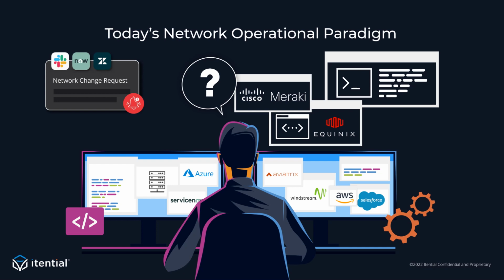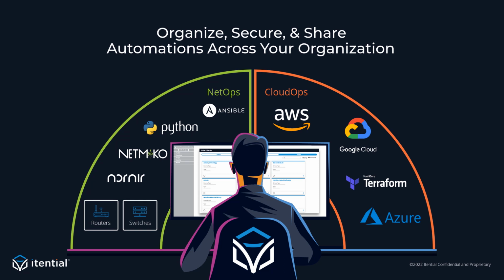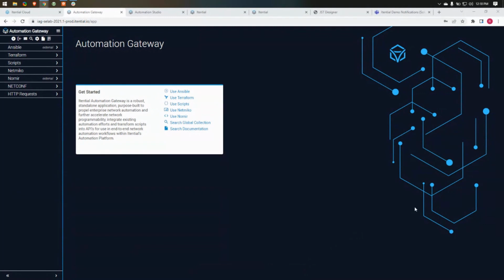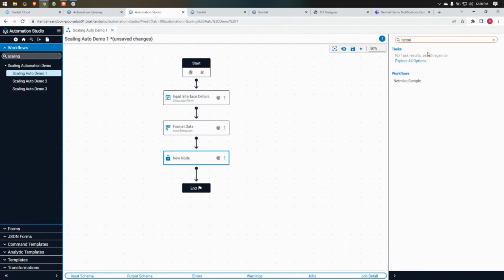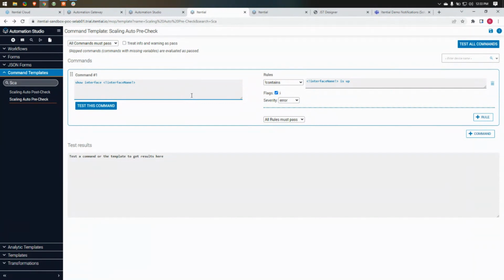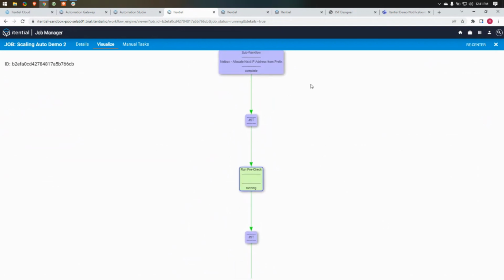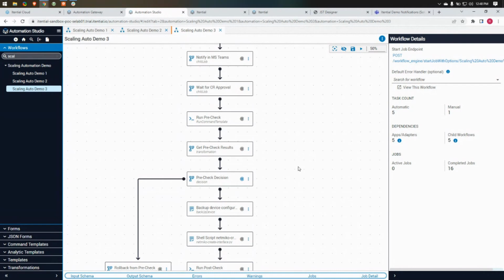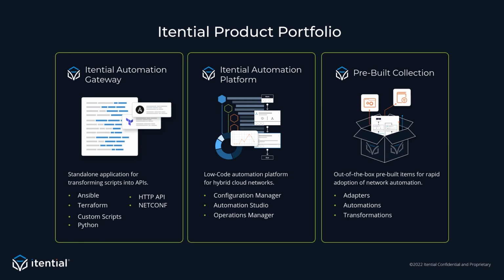From Scripts to Self-Service: How to Achieve Scalable Network Automation with Itential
Achieve scalable network automation by moving from task-based scripts toward self-service automation.

Many network engineers feel stuck spending their days working through a seemingly never-ending backlog of network change requests that have them darting across multiple network technologies including CLI devices, API-enabled controllers, and public cloud networking, and then they need to make sure that any adjacent tools are updated to reflect each change.

Enterprise network teams are looking for a way to ease this burden by using automation, starting with task-based scripts and moving toward more scalable network automation & orchestration.

In this demo, explore how Itential helps NetOps teams achieve scalable, network automation, no matter where they are on their journey by:

• Onboarding and leveraging existing network automation efforts such as custom-built scripts, Ansible, Terraform, or more.
• Easily automate pre-check and post-check processes to provide guardrails needed for secure and reliable automation.
• Integrating IT systems and sources of truth to automate the full change management process associated with network changes.
• Publishing end-to-end automations that can be executed from an IT system such as ServiceNow, etc and accessible by other teams to execute.